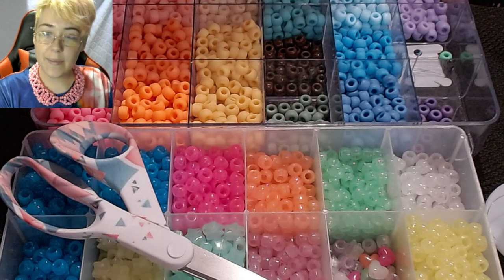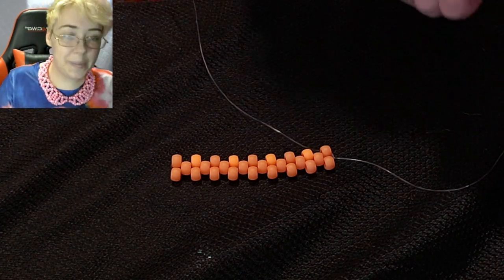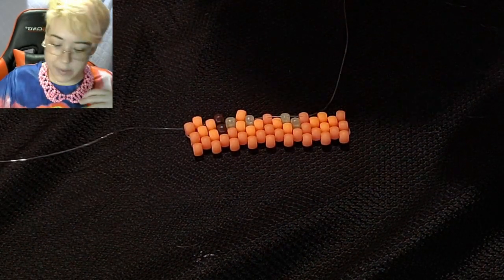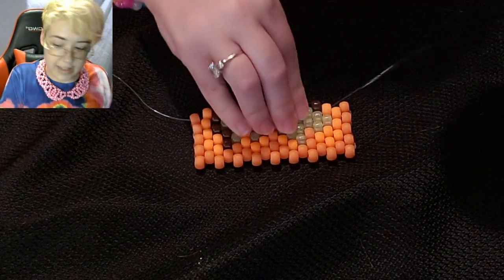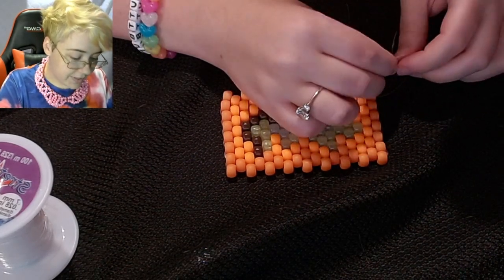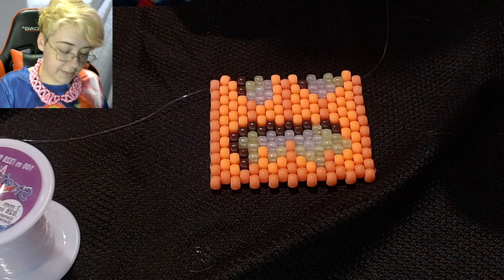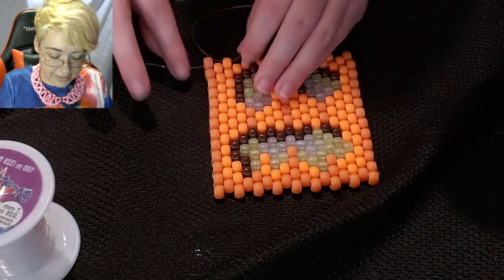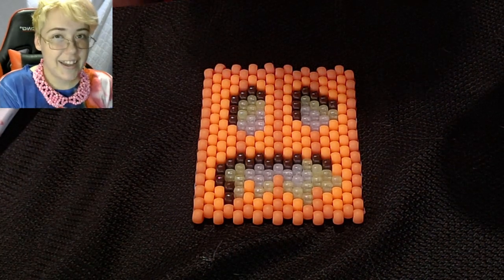Kandi Minecraft Jack O' Lantern Tutorial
It's September, and that means it's Spooky Season! Here's the kandi Minecraft jack o' lantern pattern I designed for you! How to add string tutorial Odd peyote stitch cuff tutorial

Instagram, Twitter, Facebook, KandiPatterns, KandiFamily: VickyMuffins